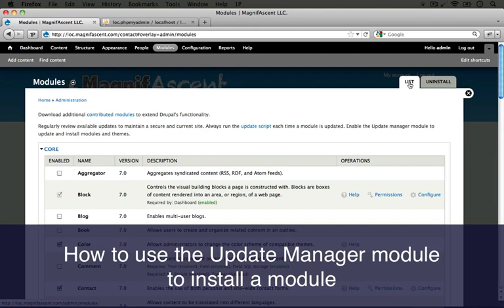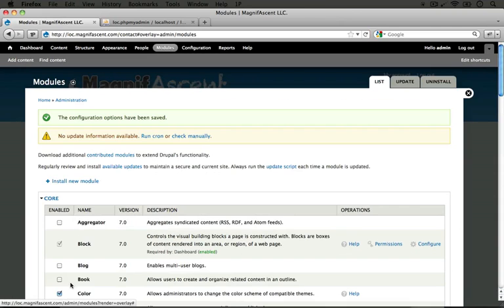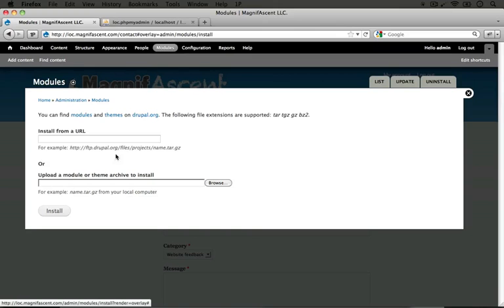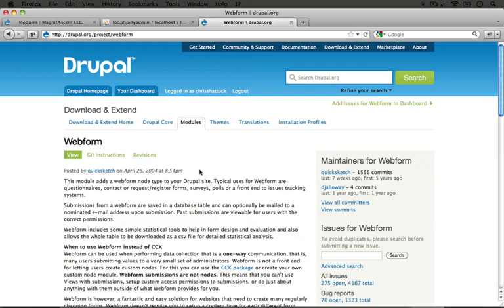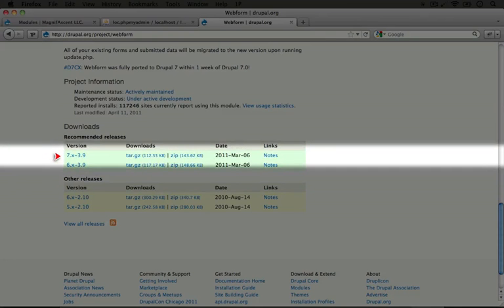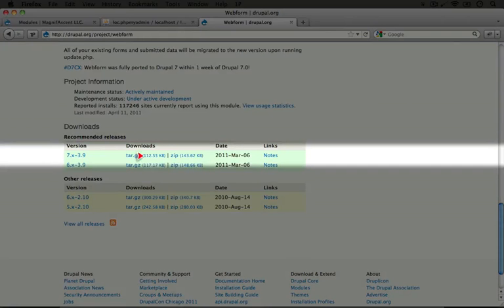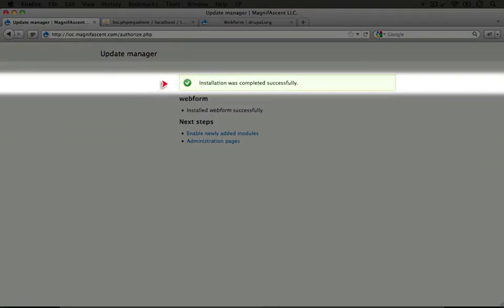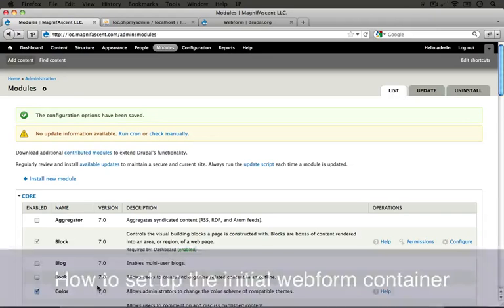How to use the Update Manager module to install a module